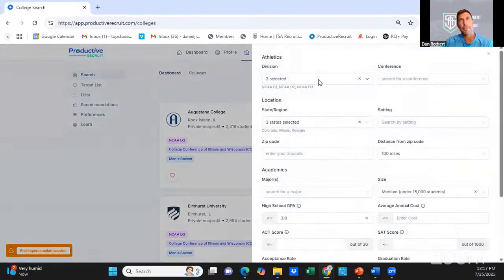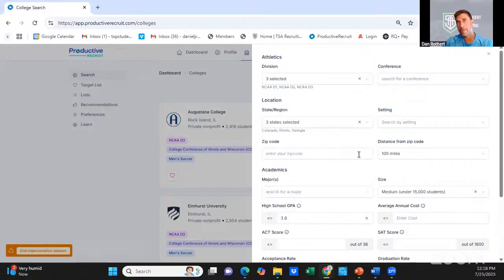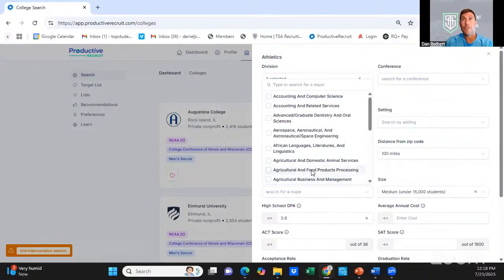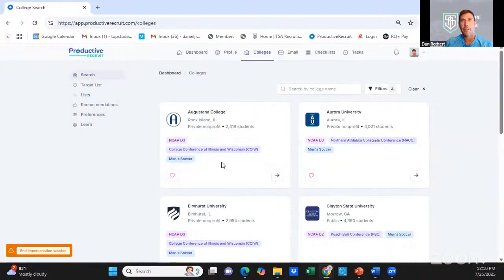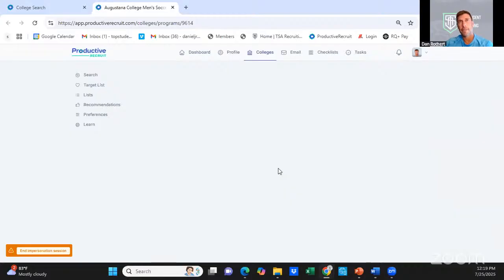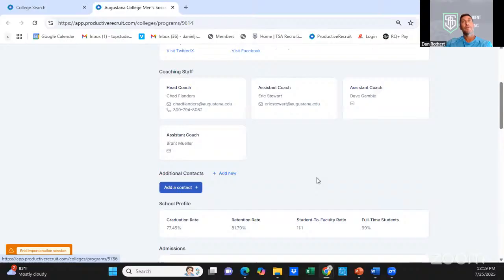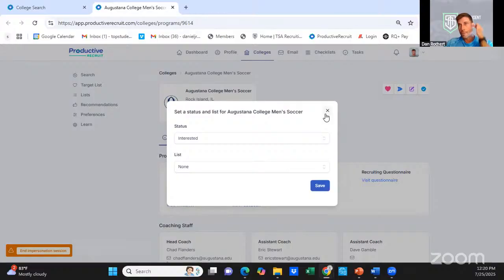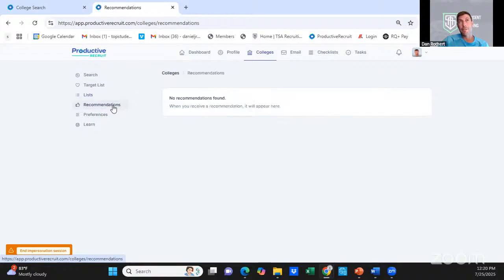Your Top 30